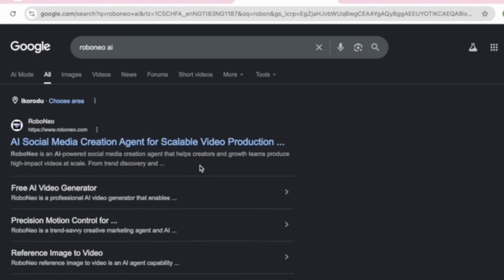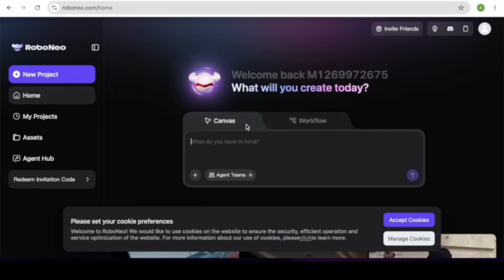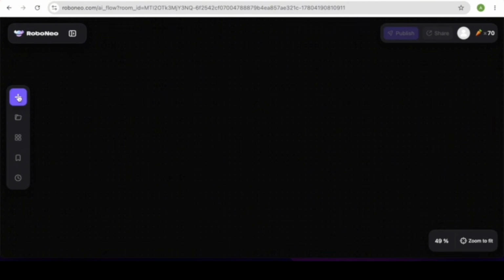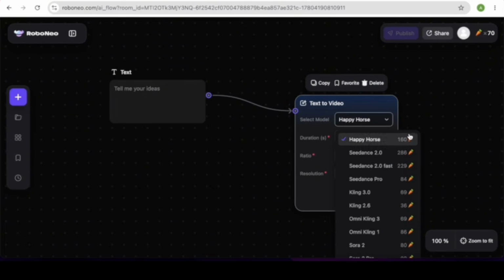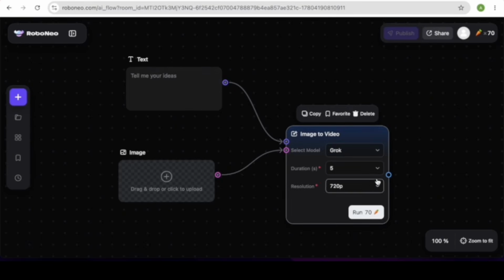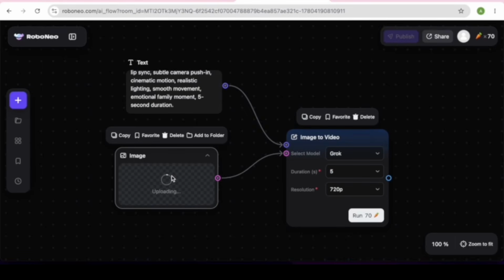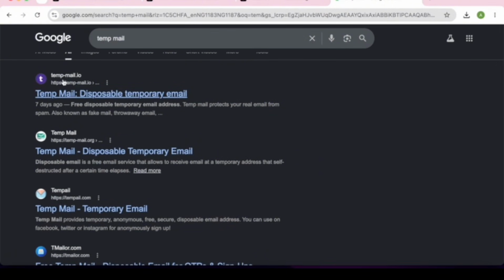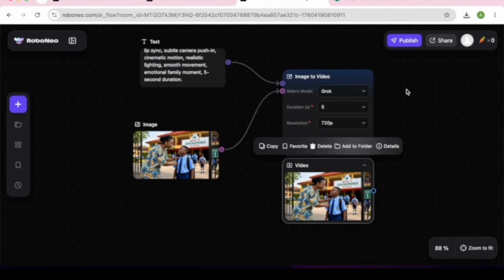GoodNews!!! You now Use Grok AI, Seedance 2.0 $ Veo 3.1 Free and unlimited!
In this video I share a simple workflow how to use access and use Grok Ai, Seedance 2.0 and Veo 3.1 for free and unlimited. Watch till the end to understand how to use the workflow.

The tools, platforms, and methods shown in this video are based on publicly available features, free trials, or promotional access provided by the official platforms at the time of recording. Availability, pricing, and access conditions may change at any time without notice.

I do not own, control, or guarantee continued access to any of the tools mentioned.

Results and user experience may vary depending on your region, device, and account status.

Use all tools responsibly and at your own discretion.